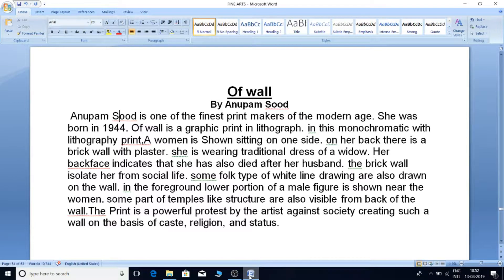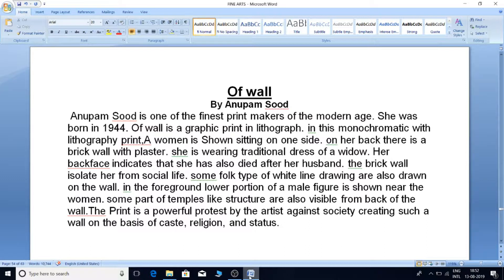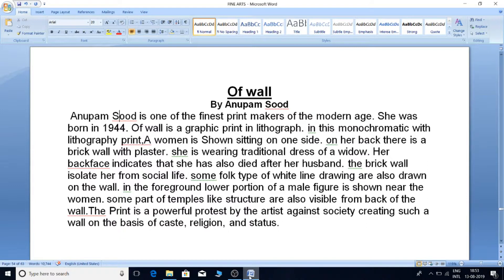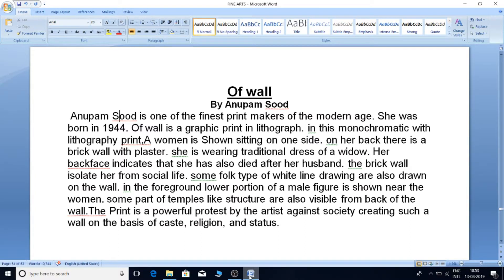NOTES & IMAGE OF ''OF WALL'' | FINE ARTS | CLASS 12TH